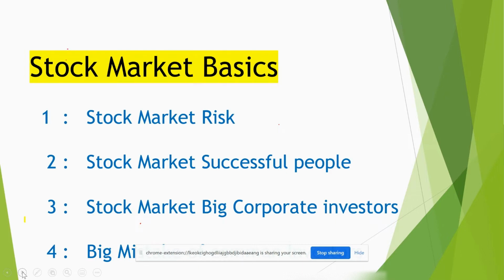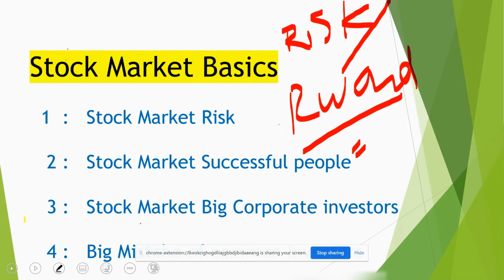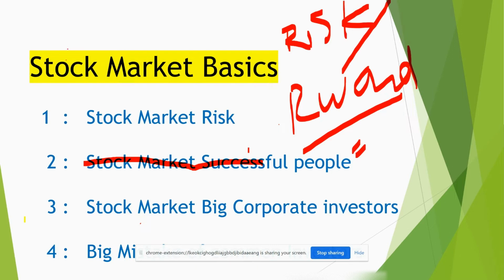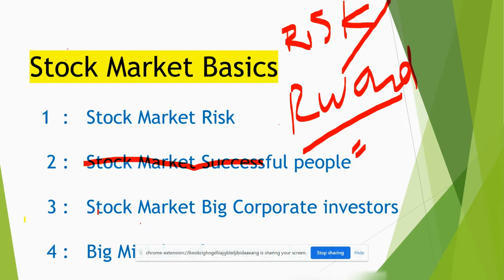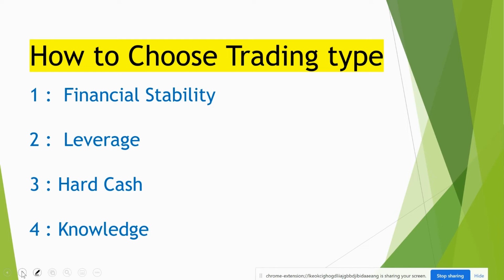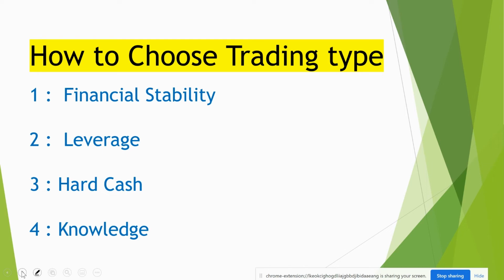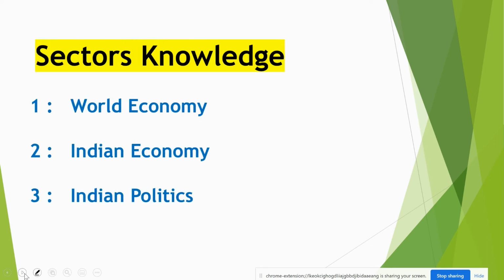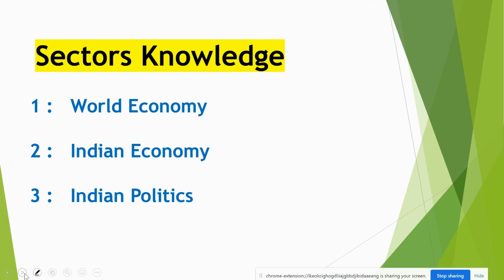Stock Market for beginners intermediate, Stock Marketing Learning lesson episode 1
I am NOT a SEBI registered advisor or a financial adviser.